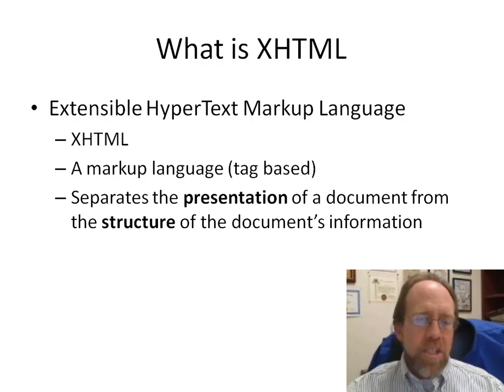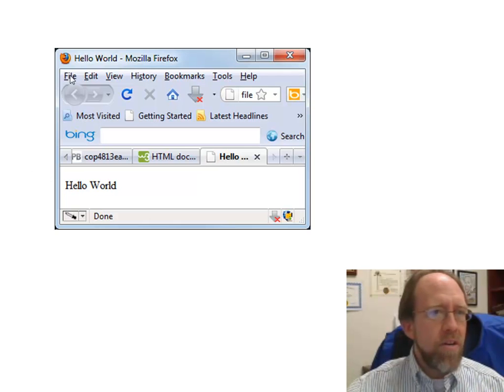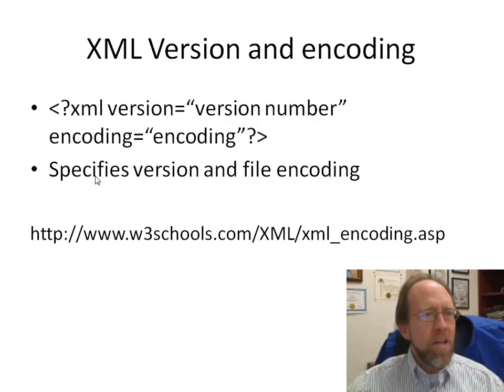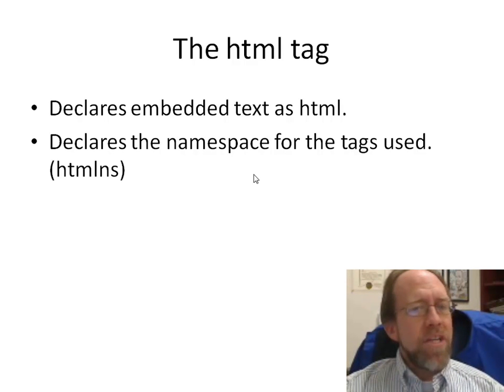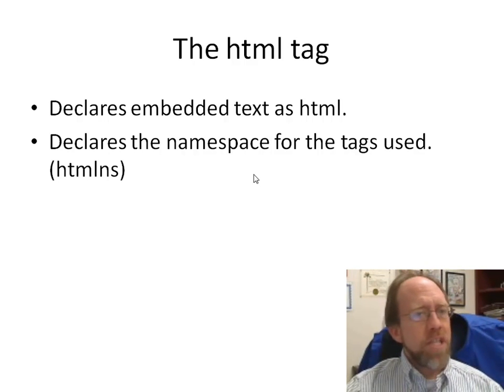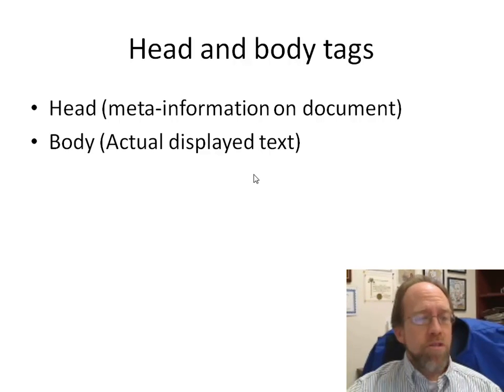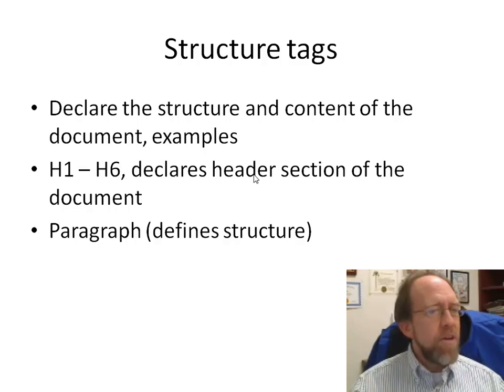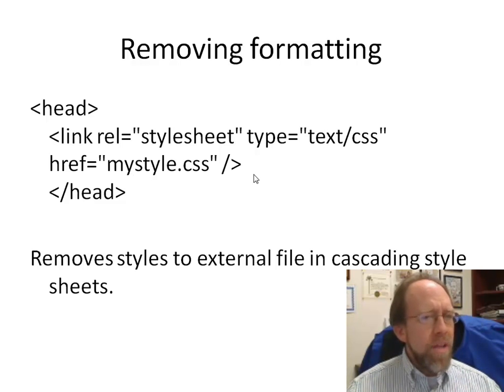Web Programming - Getting Started with XHTML